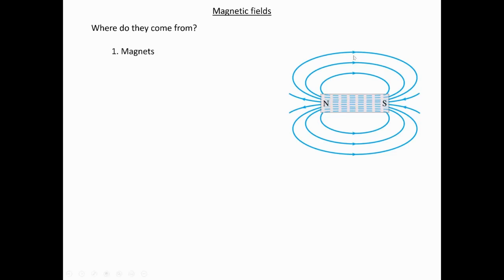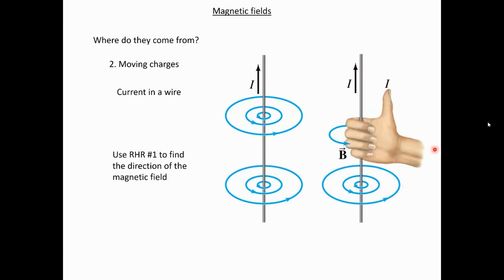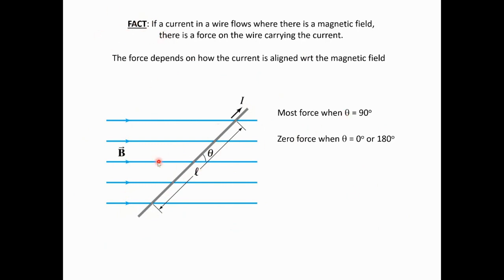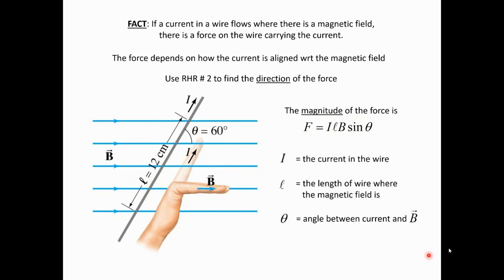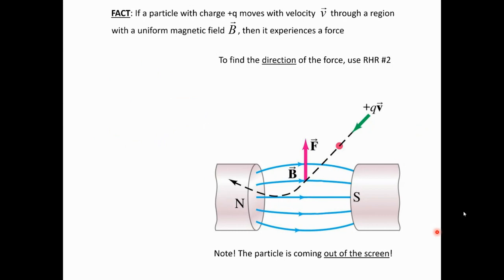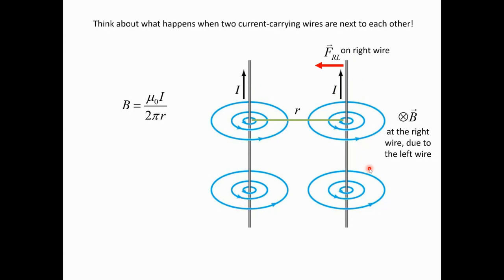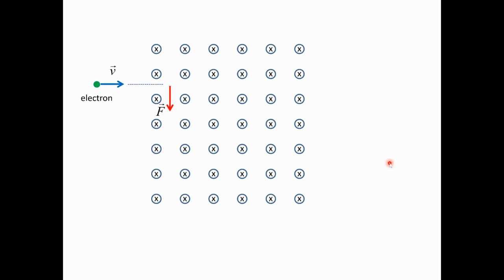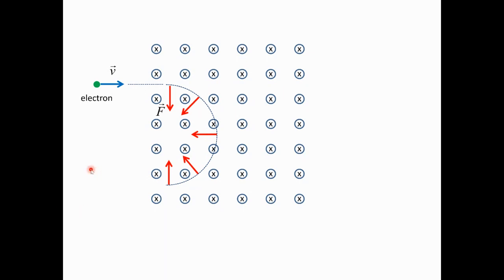Week 07 S 301 Magnetism